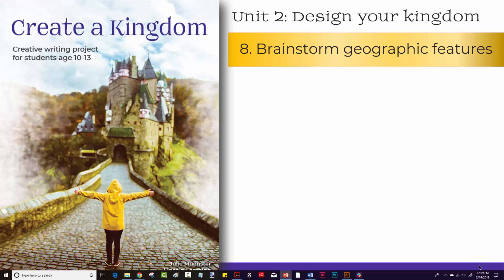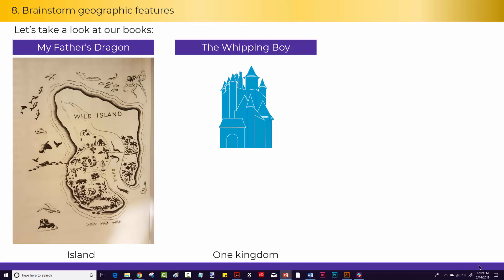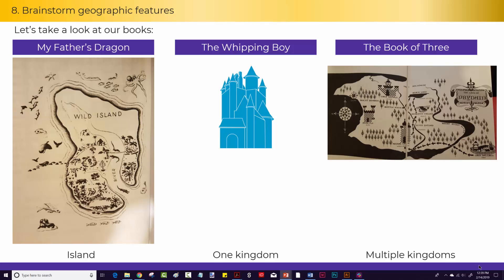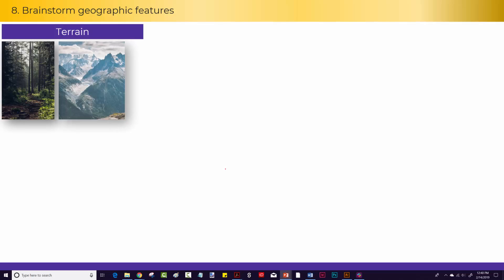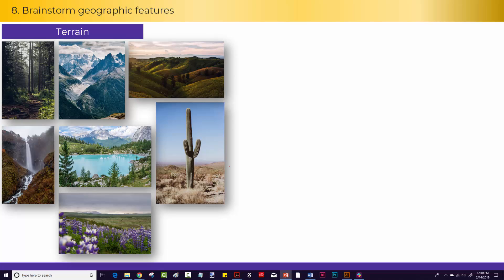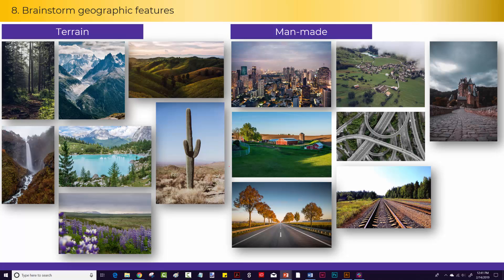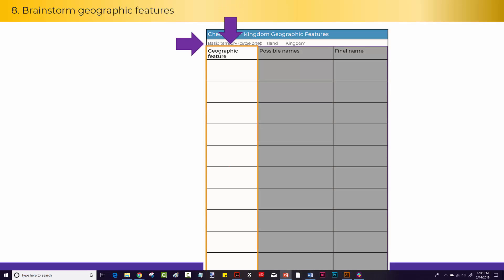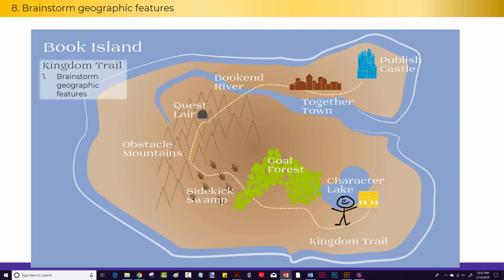Create a Kingdom: Lesson 8 Geographic features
Create a Kingdom is a creative writing program for middle schoolers.